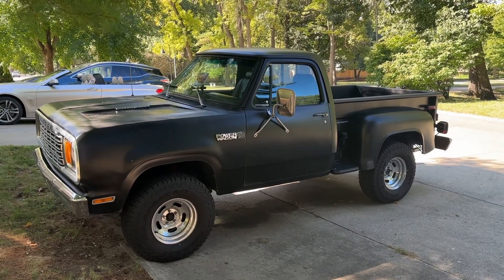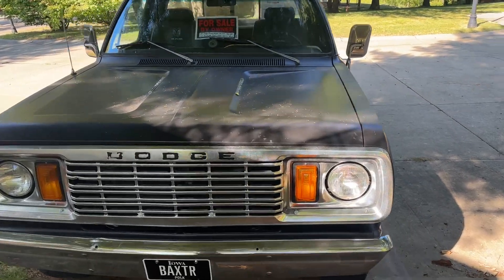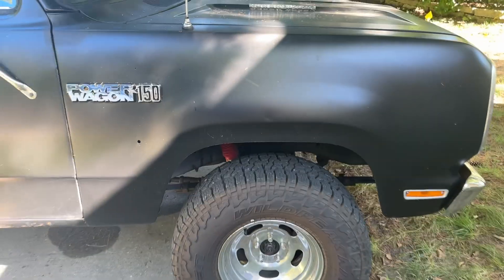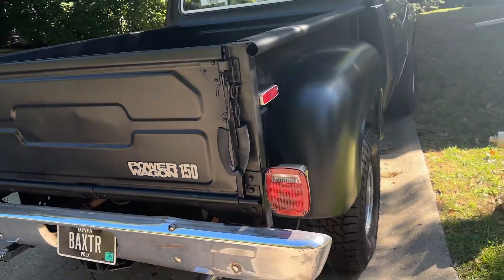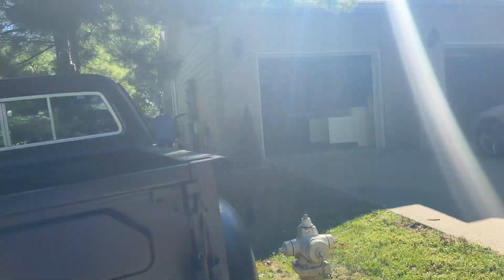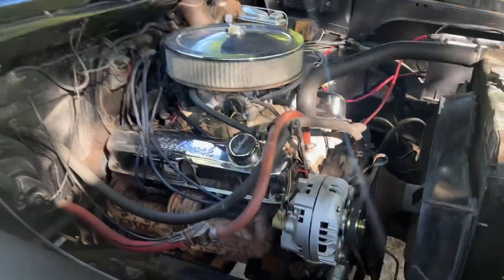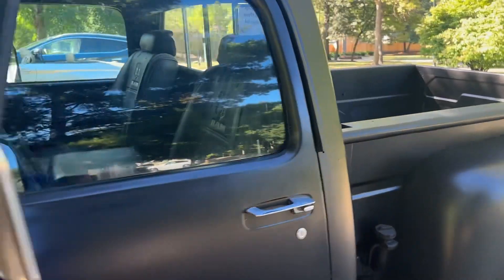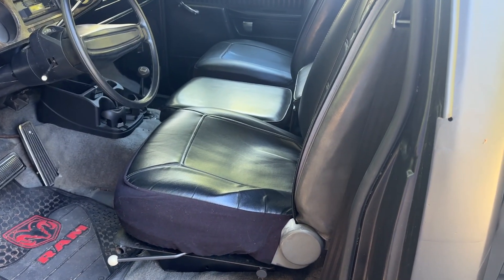1978 Dodge W-150 Power Wagon video 1 of 2